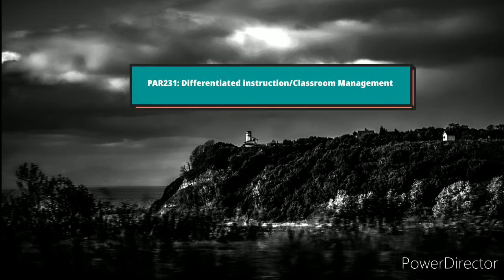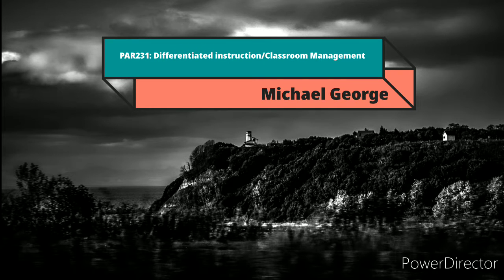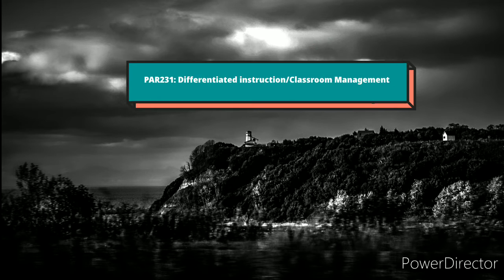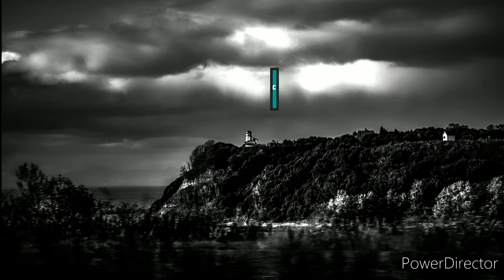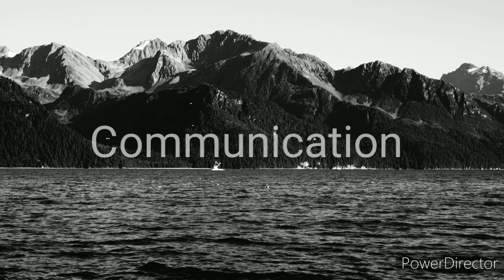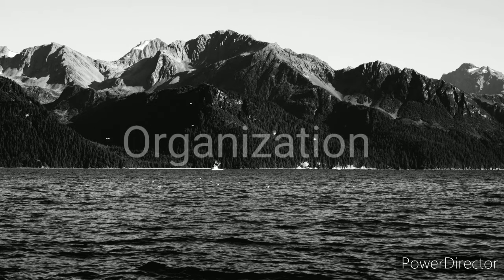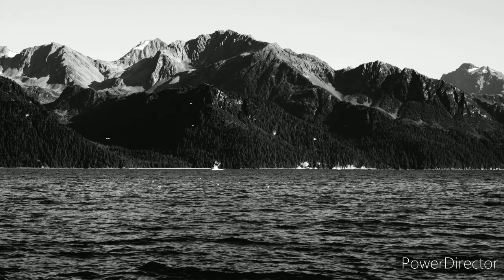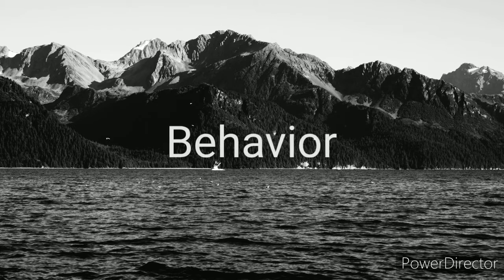Feedback, Emotions, and Communication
week 6 homework